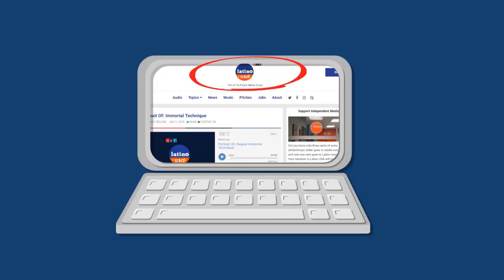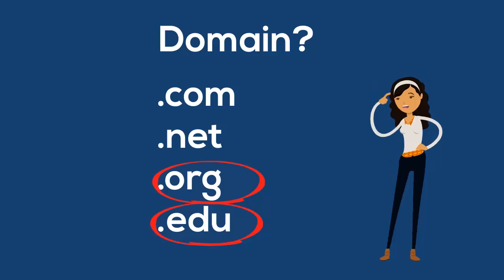Evaluating Websites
How do you know if a website is a good source of information? In this video we will use the questions Who? What? When? Where? Why? and How? to talk about how to analyze a website for use in academic research.